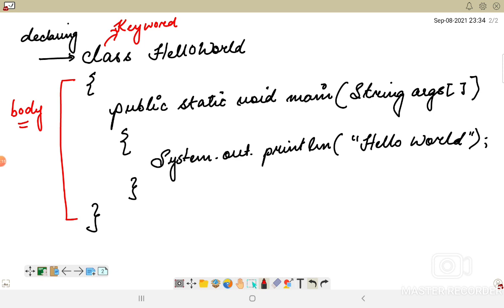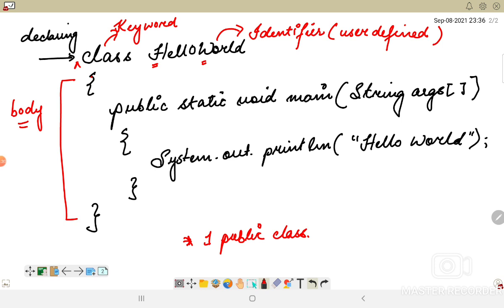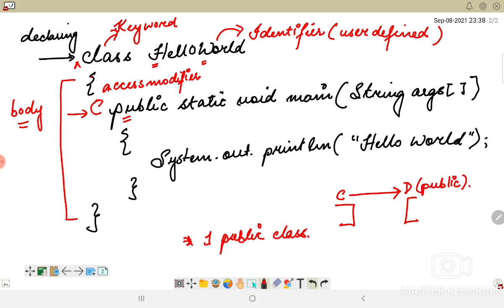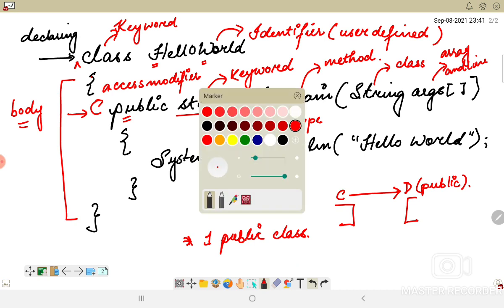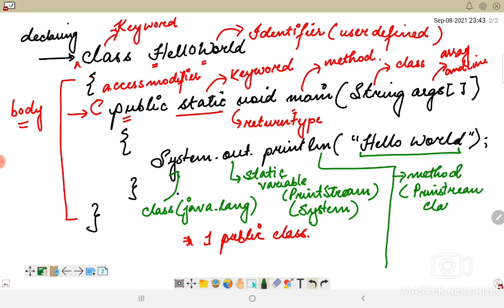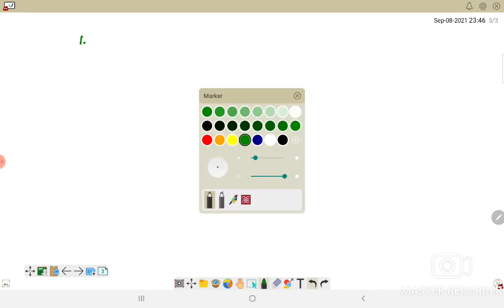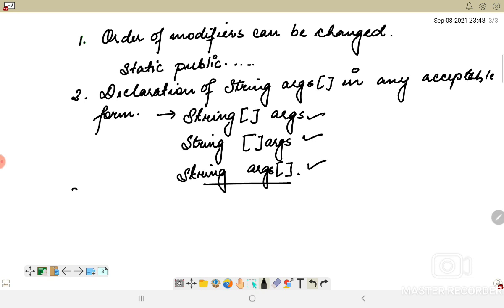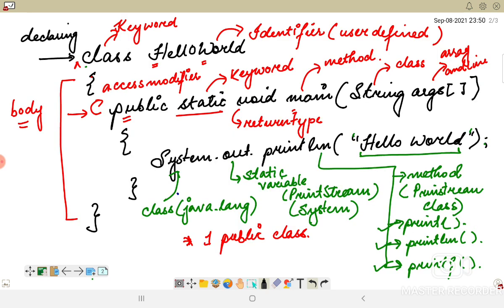09092021_OOP_Understanding the first JAVA program.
09092021_OOP_Understanding the first JAVA program.